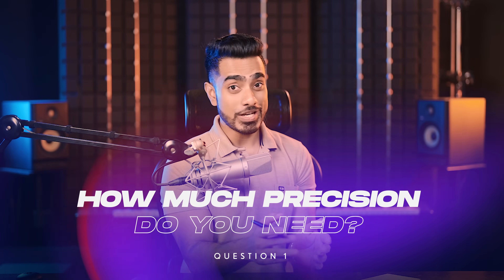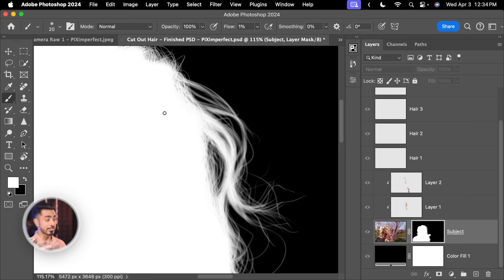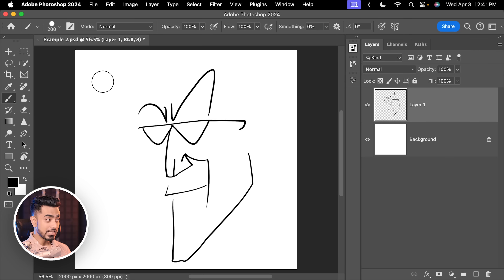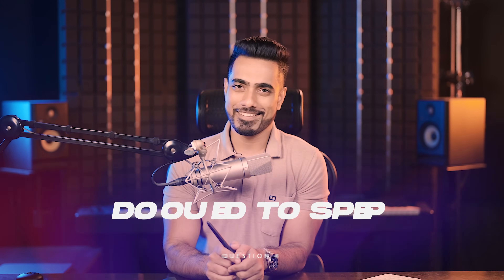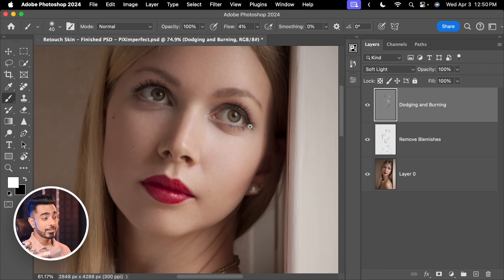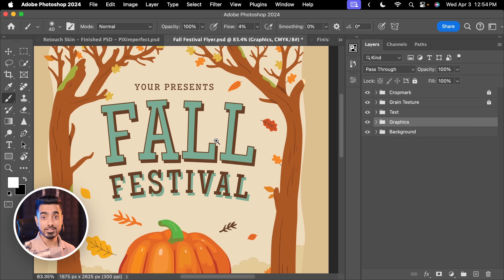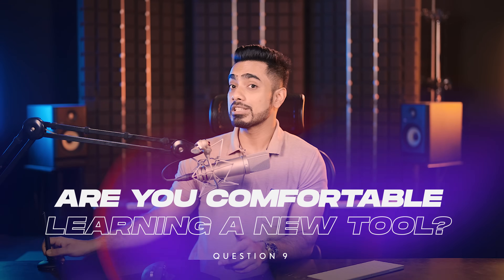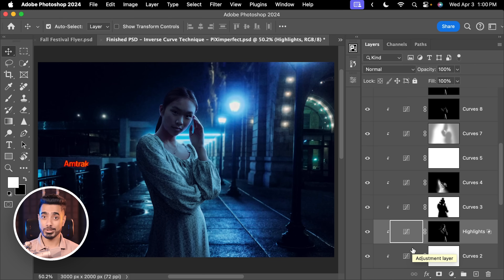Do You REALLY Need a Tablet for Photoshop? The Truth!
We ask 10 questions to help you figure out whether you really need a graphic tablet for Photoshop! While a graphic tablet has its benefits, it may not be for everyone. In this video, we'll explore various aspects, including your expertise in Photoshop, the nature of your projects–be it graphic design, retouching, or digital art–the level of precision you need, and whether it is a hobby or a profession, along with budget considerations. All these aspects will help you decide whether you need a graphics tablet as a Photoshop user. I hope this video helps you.

► TIMESTAMPS:
00:00 Intro
00:30 Question 1
02:05 Question 2
03:01 Question 3
03:29 Question 4
03:49 Question 5
04:52 Question 6
05:18 Question 7
06:23 Question 8
06:44 Question 9
07:49 Question 10
09:24 A Small Advice

► Get Retouch4me with the highest discount: Go and use the code “PIXIMPERFECT”.
To get the free demo, after visiting the link, click on the "More Info" button of the plugin you wish to try, and the download link for the demo version will appear.